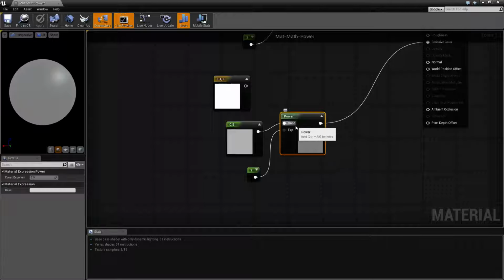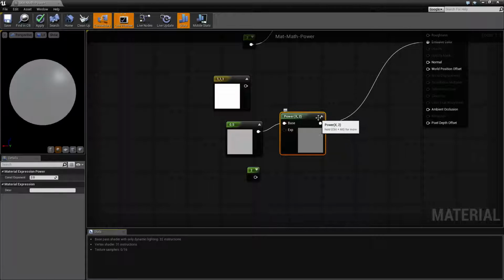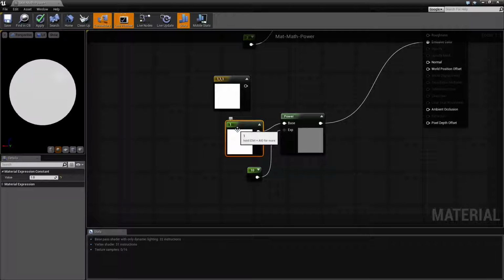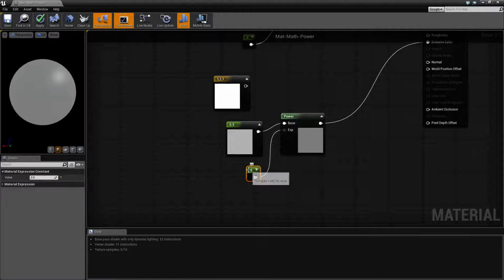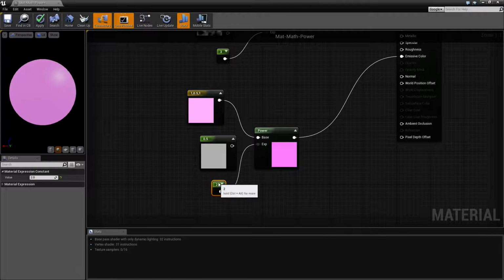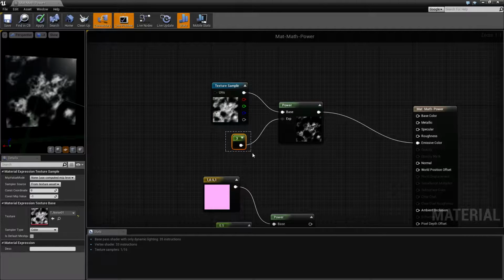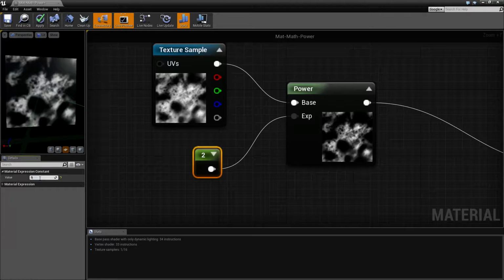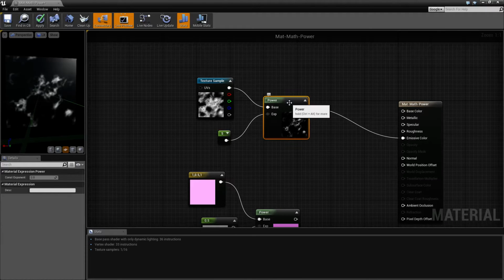WTF Is? Material - Power in Unreal Engine 4 ( UE4 )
What is the Material: Power Node in Unreal Engine 4